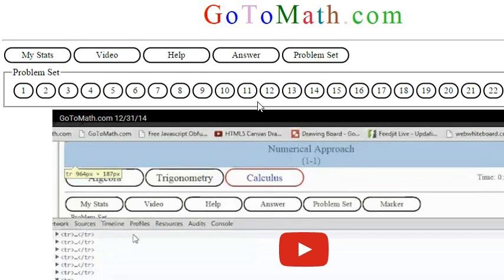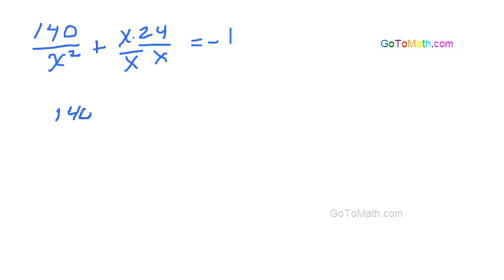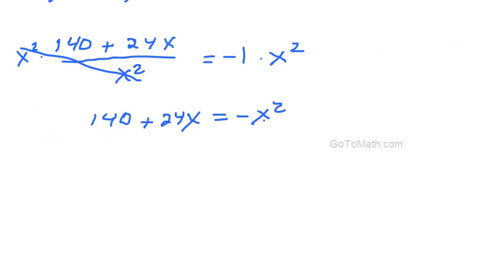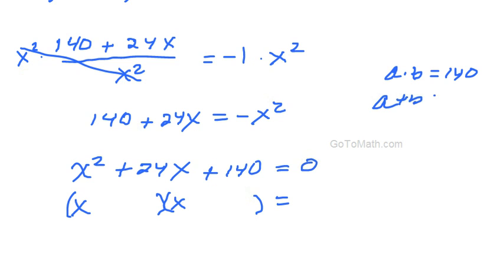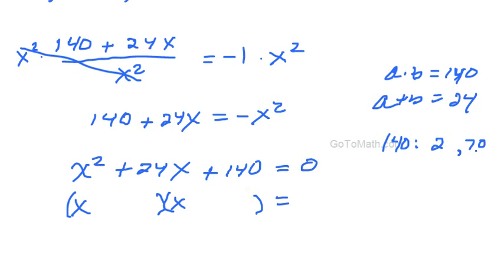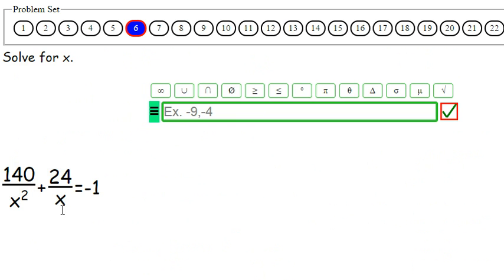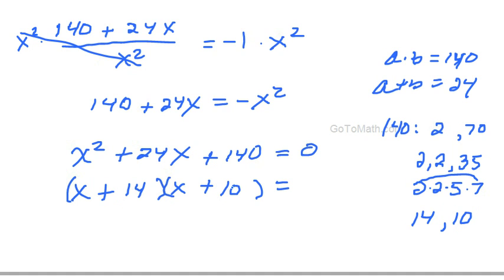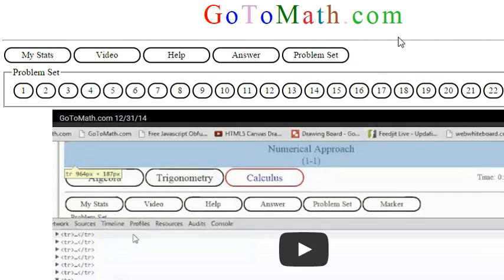Algebra Rational Expressions Equations b6p1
Algebra Rational Expressions Equations
GoToMATH.COM